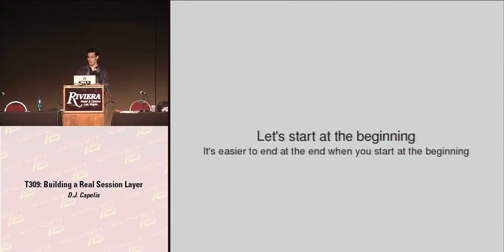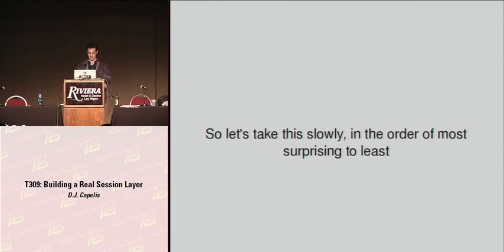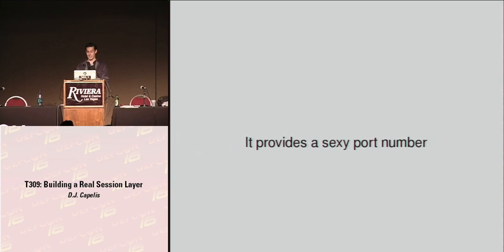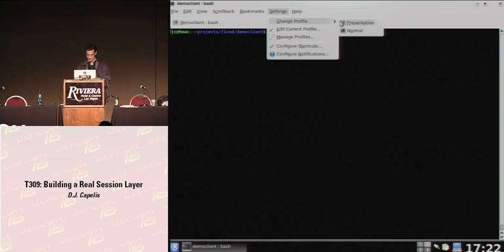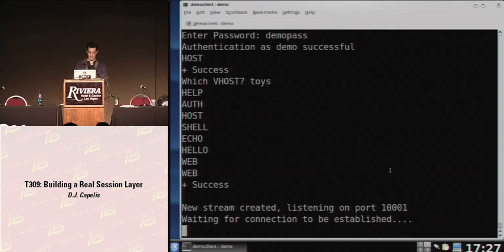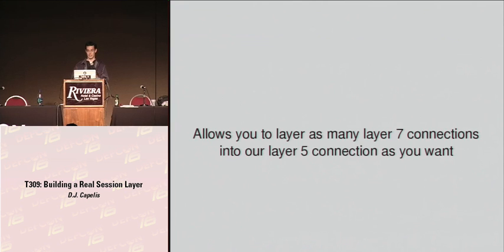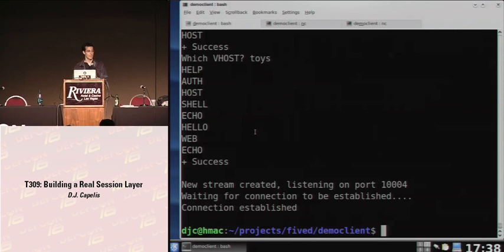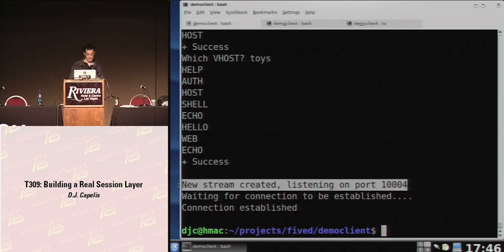DEFCON 16: Building a Real Session Layer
Speaker: D.J. Capelis

It's past time for a session layer. It's time to replace port knocking with a real authentication framework. It's time to do what DNS did with IP addresses to port numbers. It's time to run services over NATs, eliminate the need for vhosts in your webserver and provide optional transparent encryption for any client who wants it. In this talk, we'll do that and a couple other tricks... within the framework of a little-known RFC that was written almost 2 decades ago.